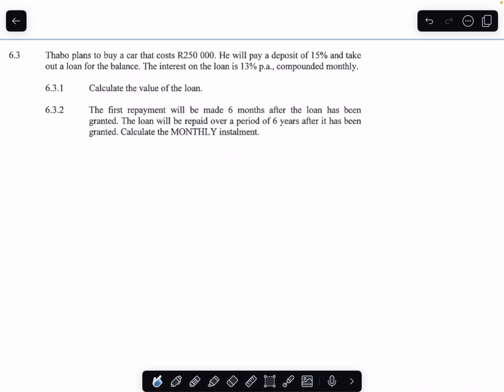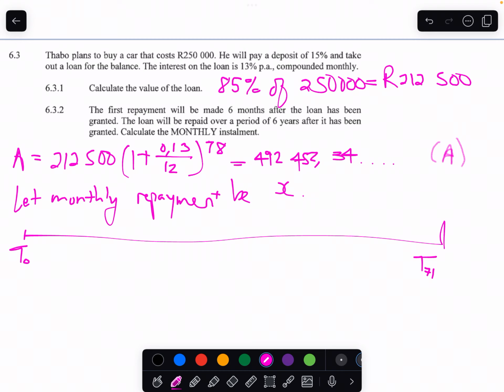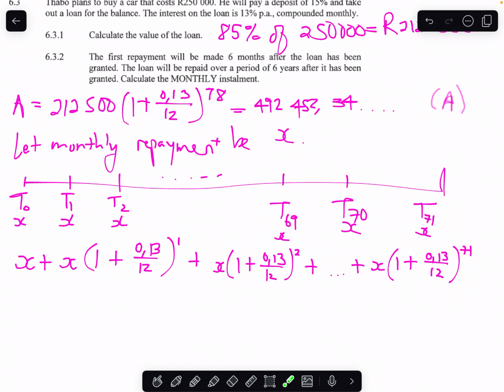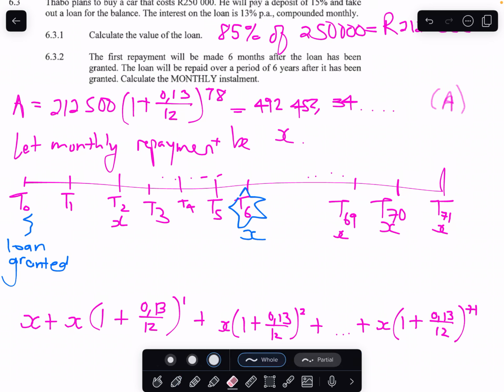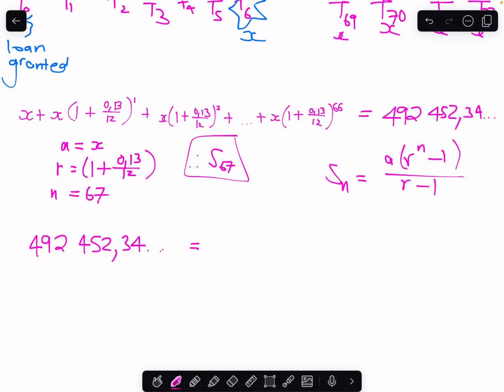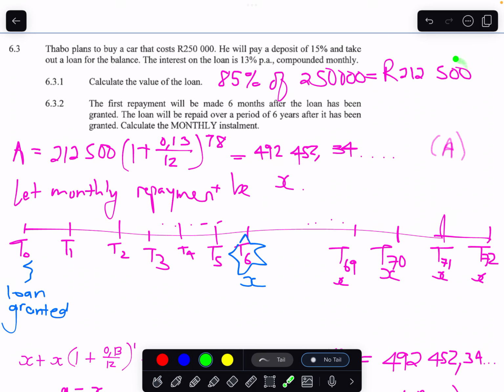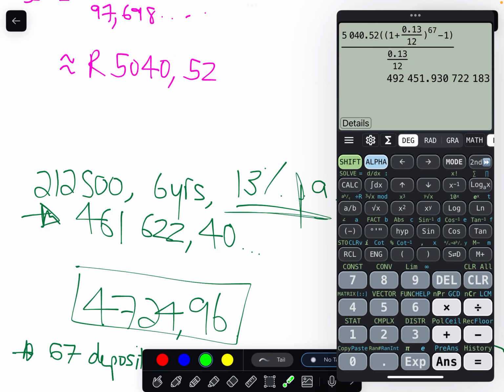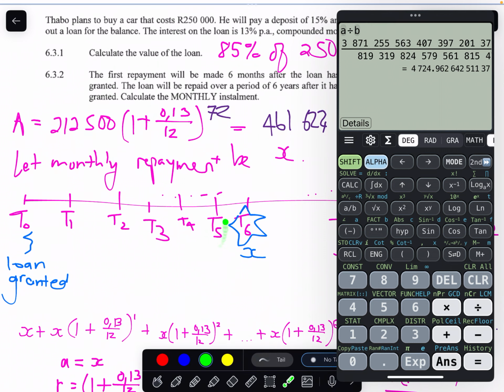DBE Nov 2022 Paper 1, Question 6.3 [Grade 12 Mathematics] | Finance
This question shouldn't have taken as long as it did, but because reading is a skill and I possess scarily little of it, I was dribbled 😂  I'm kidding; I'm fairly literate but!  These questions really can trip you up if you don't read them closely enough; that's the lesson I learnt here.  Anyway.  What's the question about: well, it's a question where we need to calculate a monthly repayment for a loan.  Of course I don't use the present-value formula because why should I make my life easy, hmm? 😂  But seriously; even back in my high school days I somehow just never wrapped my head around the finance formulas and just used geometric series directly instead to solve the problems and that's generally worked well enough for me.  If you're interested in this approach, enjoy the vid, bloopers and all :D

00:00 Question 8.3.1
01:14 Question 8.3.2 but I misunderstood the English 🫠
11:18 Question 8.3.2 but I finally understood the English 💡
20:45 Verifying my answer (and finding it's wrongggggg)
26:16 Fixing my mistake